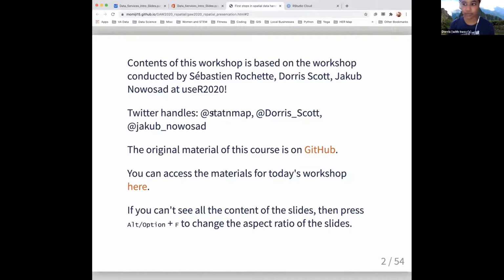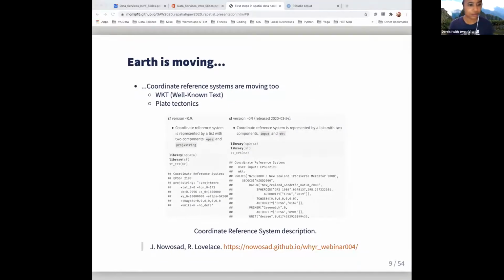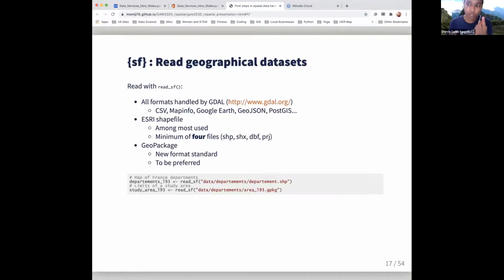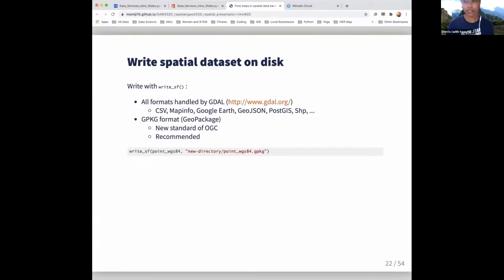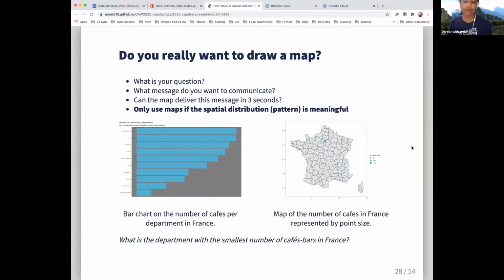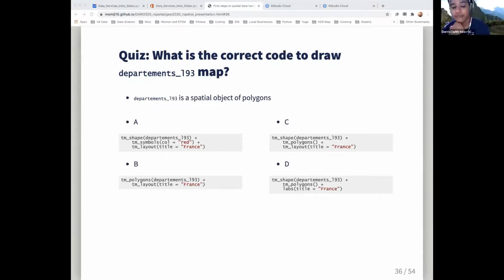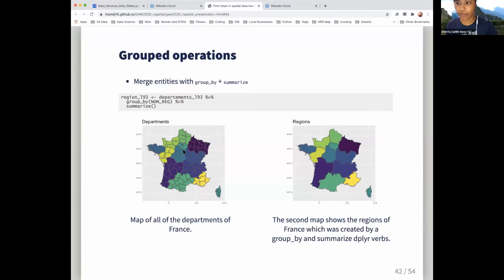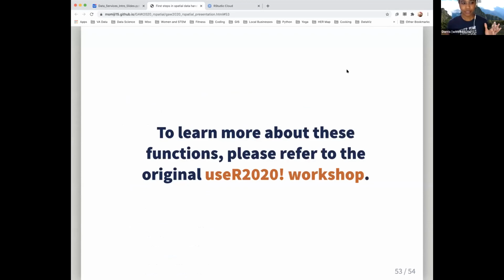Introduction to R Spatial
This workshop was originally recorded in November 2020 as part of Geography Awareness Week, hosted by the University Libraries at Washington University in St. Louis.
Chapters:
00:00 Introduction
01:23 Workshop overview
04:23 Cartography and projections
08:10 Spatial data
12:32 The sf package
24:53 Making maps with tmap
34:36 Manipulating vector data with dplyr
39:31 Joining data